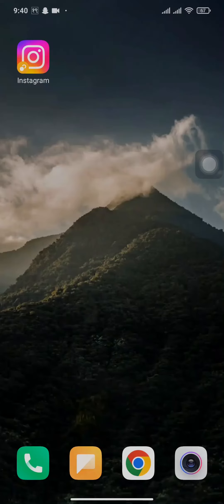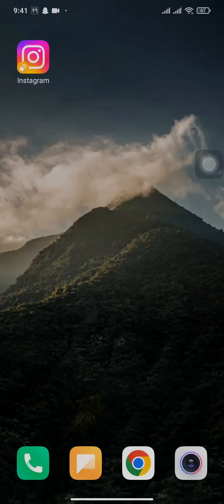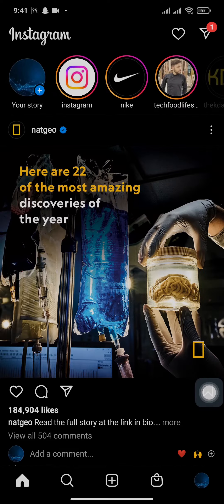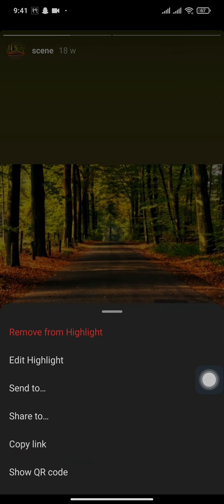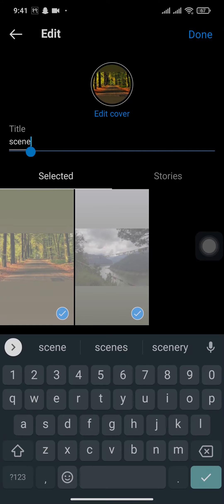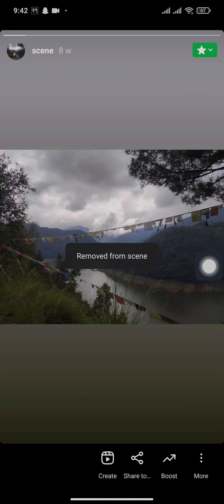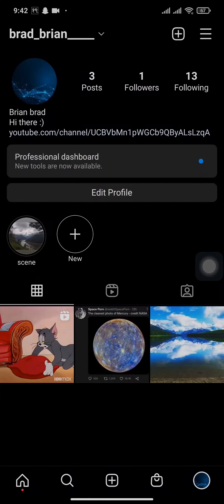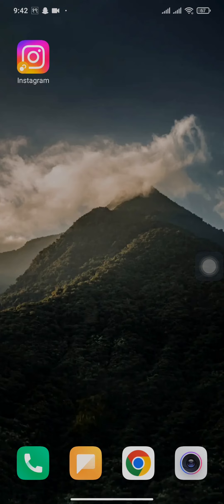How To Delete Highlights On Instagram (2023) | Remove Story Highlights On Instagram (Quick & Easy)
Confused about how do you delete highlights on instagram 2022? This video explains the exact steps on how to delete highlights from instagram profile. Make sure you watch the video till the end to learn it in much detail.